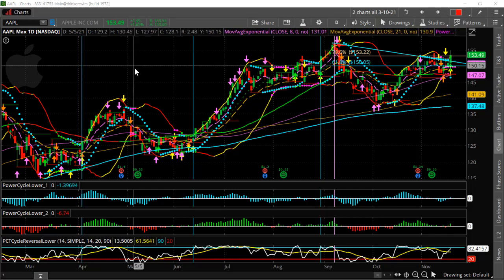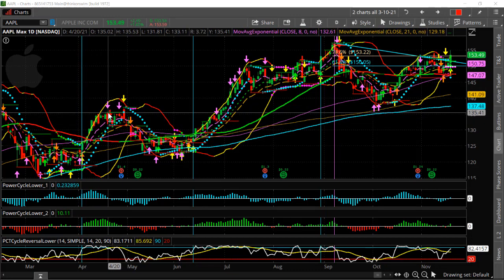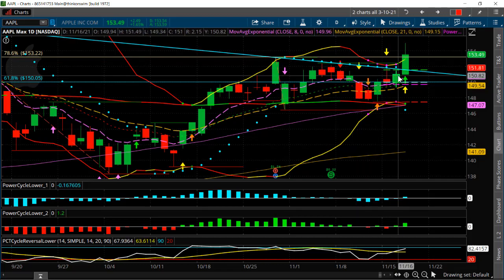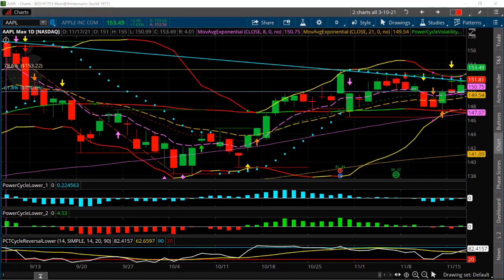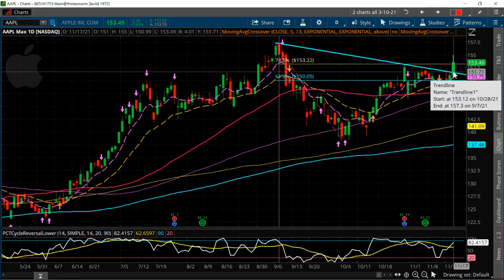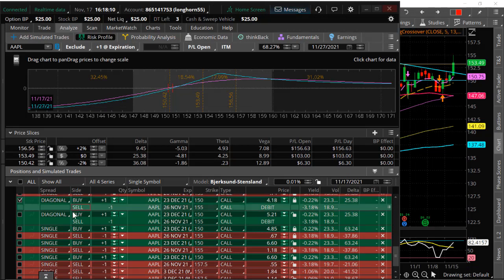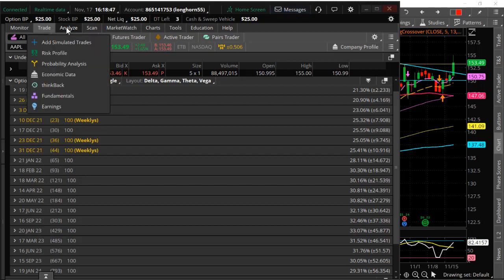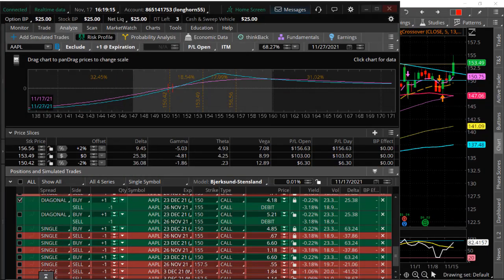AAPL Long Call Calendar Diagonal Option Spread [How & Why It Was Used]